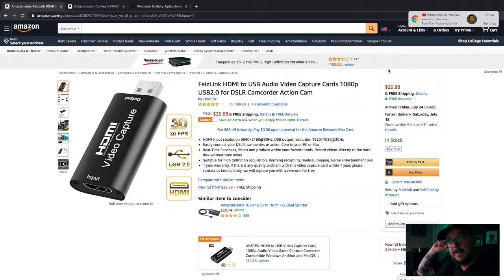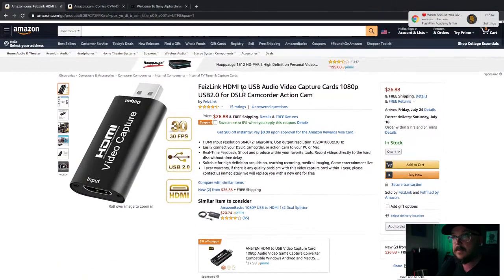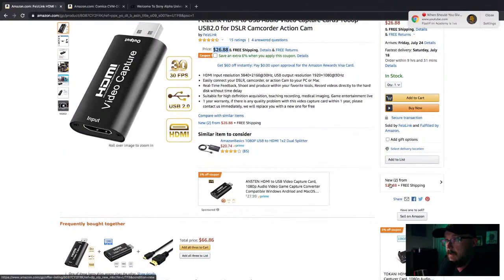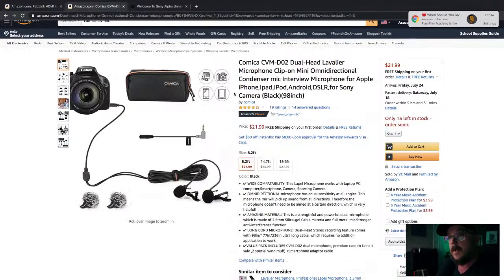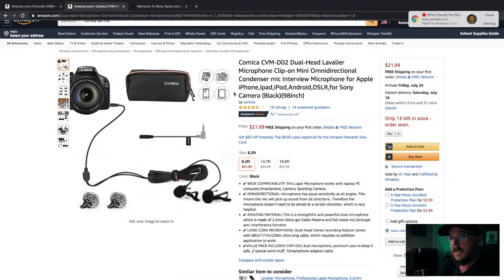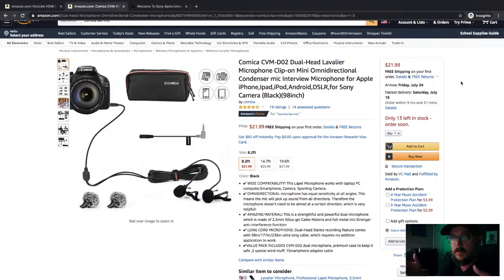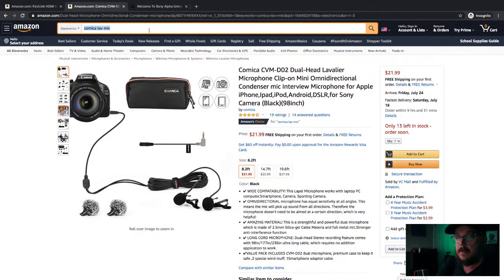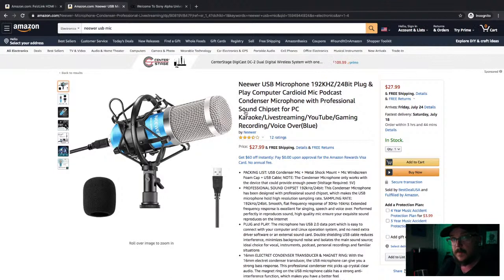How to livestream for under $50 with the GH5 (including Audio) // Also Sony announces the A7siii!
Today we have a lot to talk about! First lets talk about the gear you can get for you GH5 (or really any camera) to livestream for under $50! Also we are talking about Sony's announcement of the announcement of the a7siii... what can make us want to buy this camera in 2020!

Budget HDMI capture card

Budget USB mic

Comica Lav Mic

My Gear:
Main Camera
Studio Camera
Main Youtube Lens
Best zoom lens
Tight B-roll monster lens